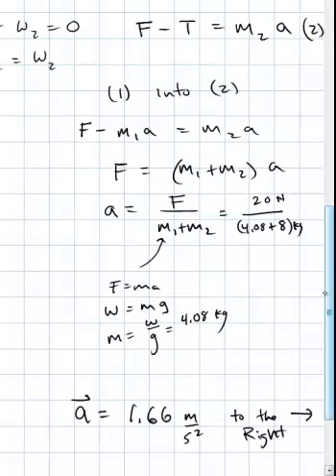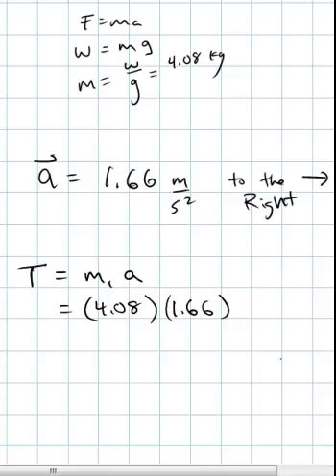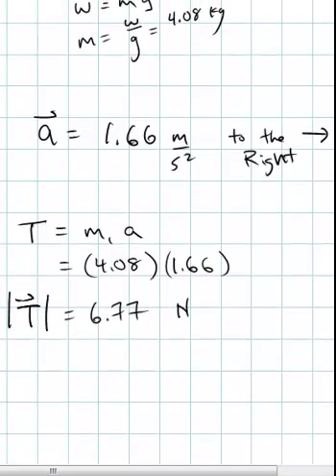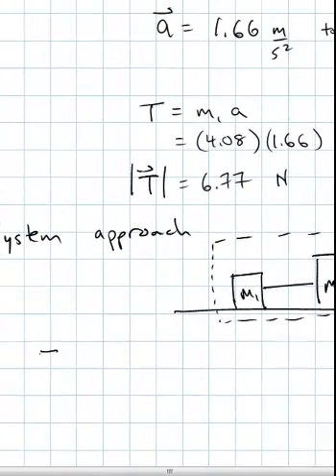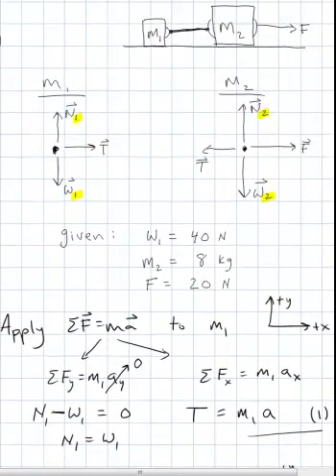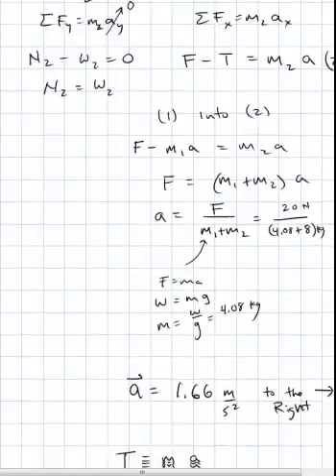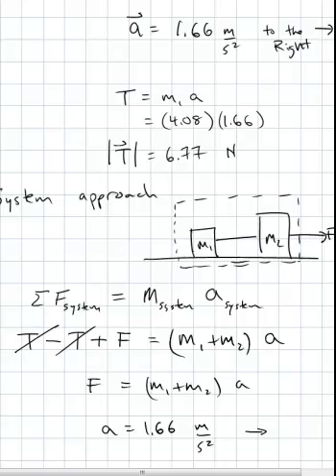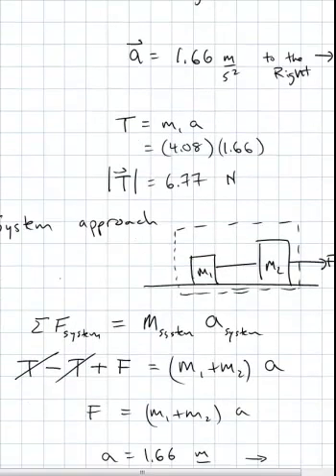mech 11 part2